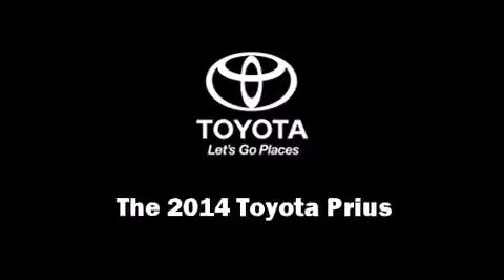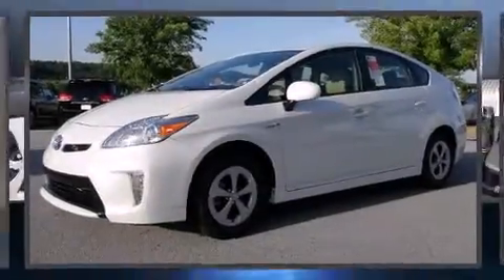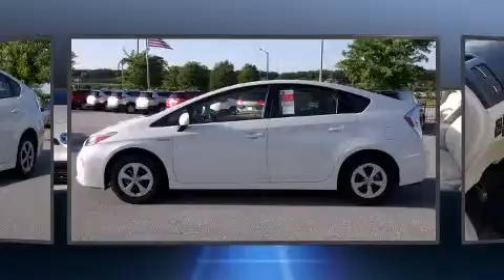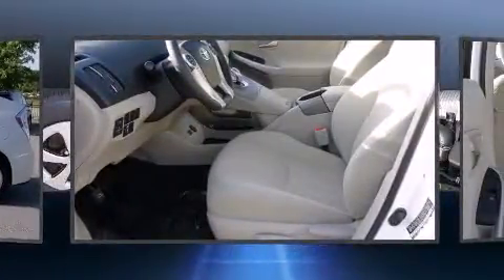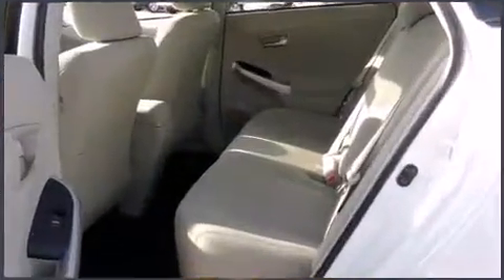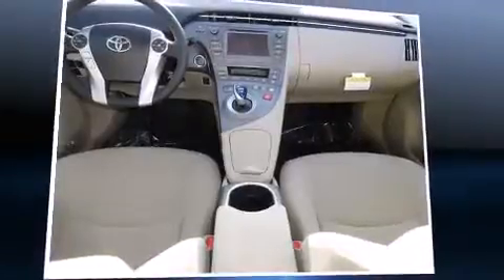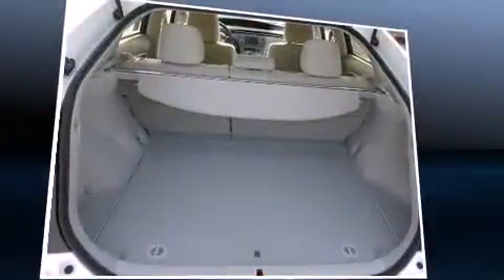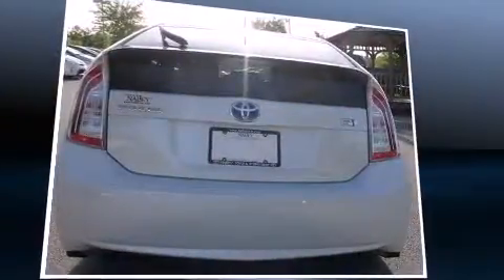2014 Toyota Prius TWO in Lithonia, GA 30038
Sensibility and practicality define the 2014 Toyota Prius. It features a continuously variable transmission, front-wheel drive, and a 1.8 liter 4 cylinder engine. Top features include a split folding rear seat, delay-off headlights, a rear window wiper, an outside temperature display, front bucket seats, remote keyless entry, an overhead console, and power windows. Storage solutions are integrated throughout the interior, demonstrating thoughtful attention to detail. Audio features include a CD player with MP3 capability, steering wheel mounted audio controls, and 6 speakers, enhancing the audio experience throughout the interior. Side curtain airbags deploy in extreme circumstances, shielding you and your passengers from collision forces. We have a skilled and knowledgeable sales staff with many years of experience satisfying our customers needs. We'd be happy to answer any questions that you may have. Come on in and take a test drive!